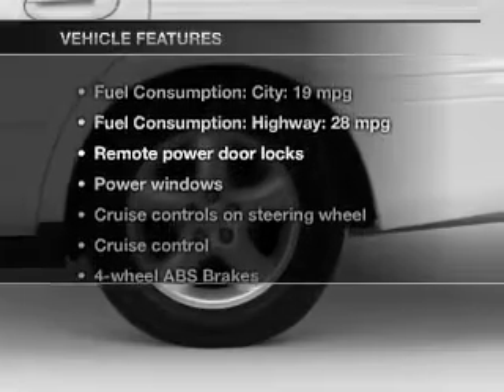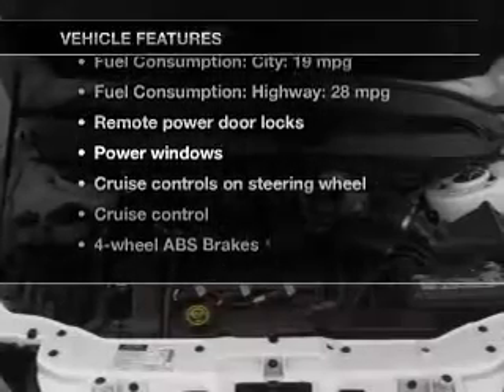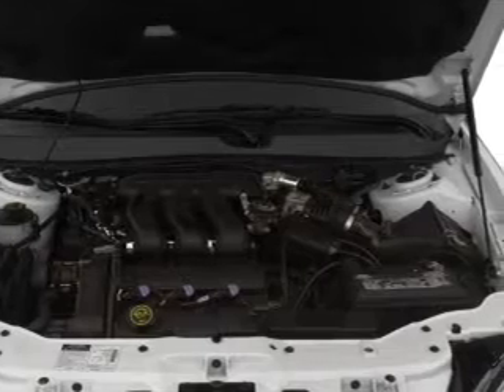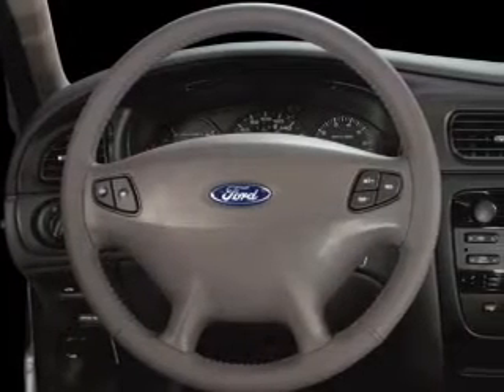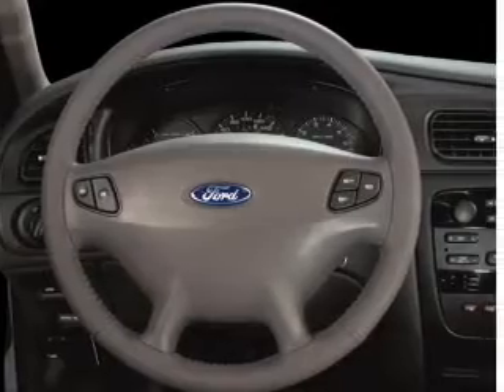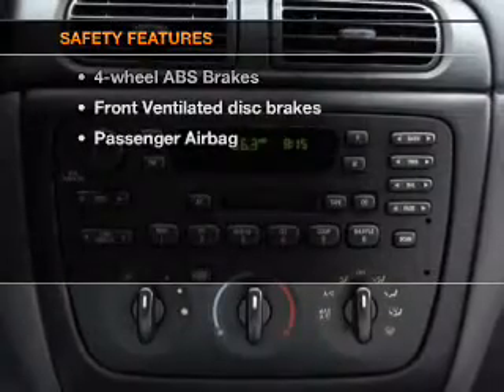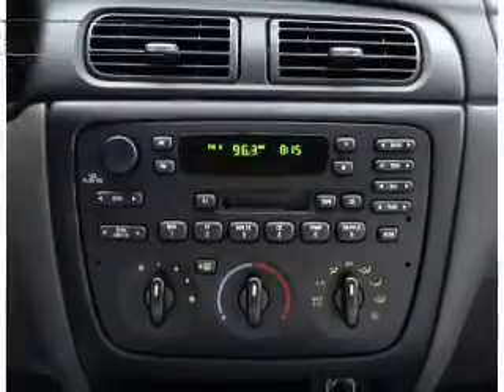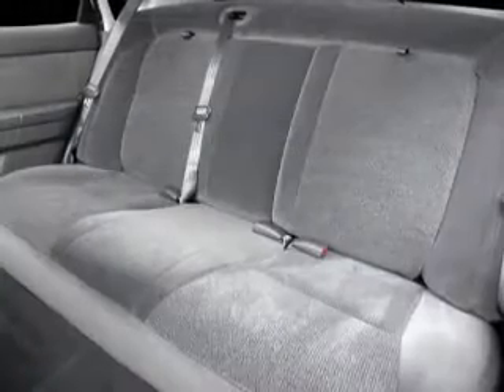2000 Ford Taurus - Irvine CA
Year: 2000
Make: Ford
Model: Taurus
Trim: SES
Engine: 3.0 liter 6 cylinder 12 valve
Transmission: 4-Speed Automatic
Color: Red
Mileage: 59444
Address:
16 Auto Center Dr